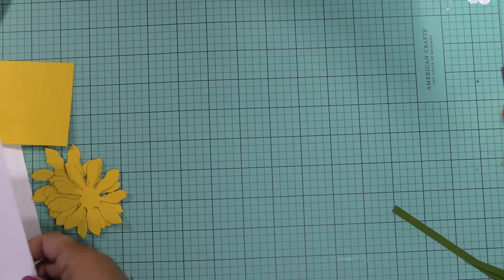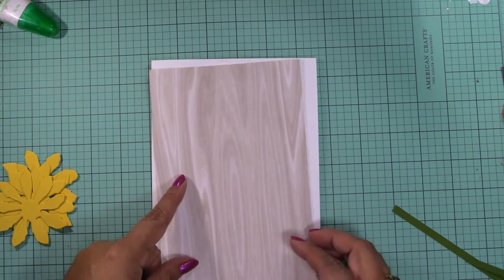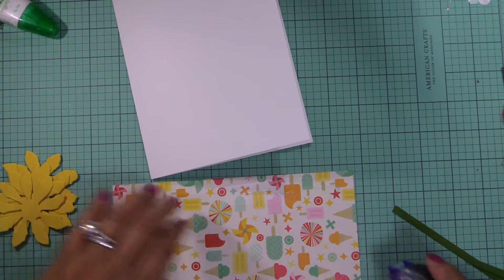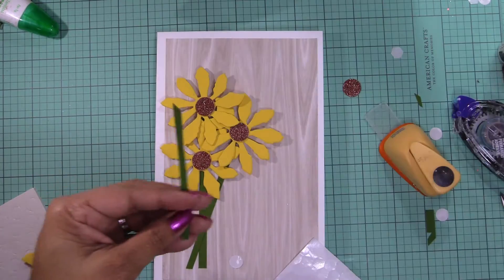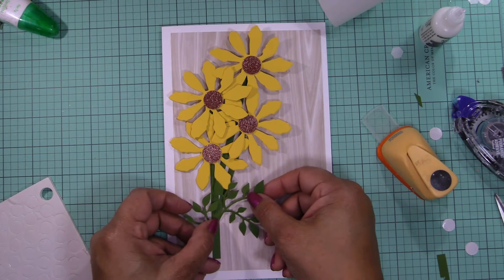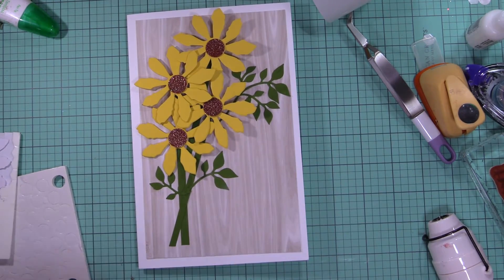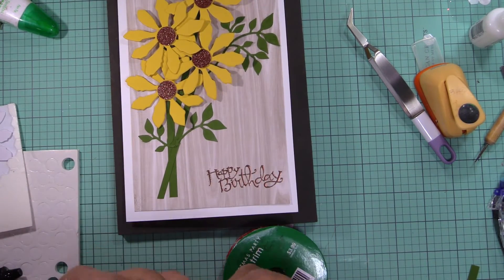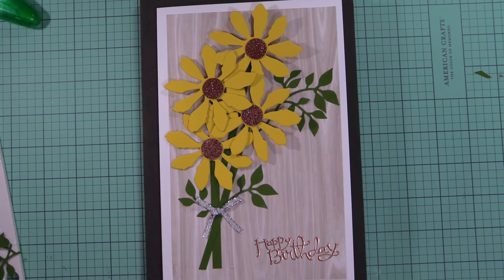Sunflowers Birthday Card - Week 3 of Celebrations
The most encountered celebrations is a birthday so here is card full of color and happiness to share.